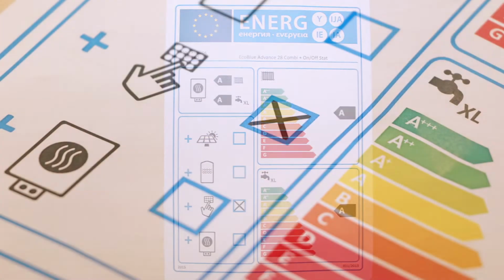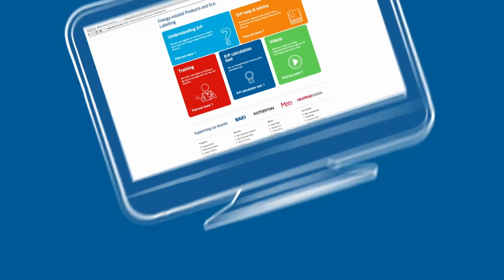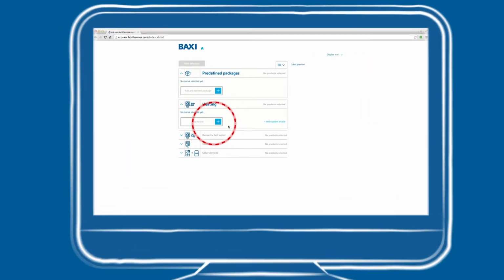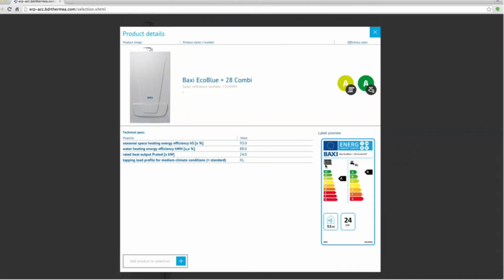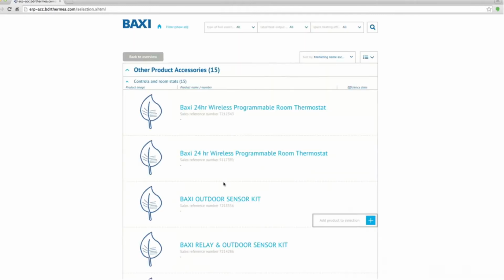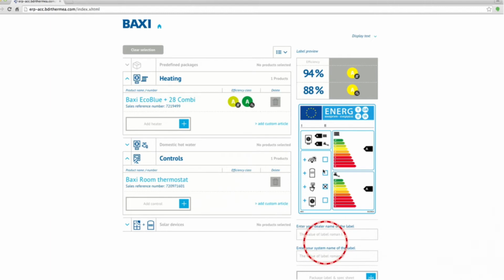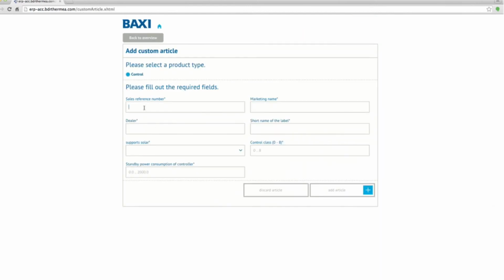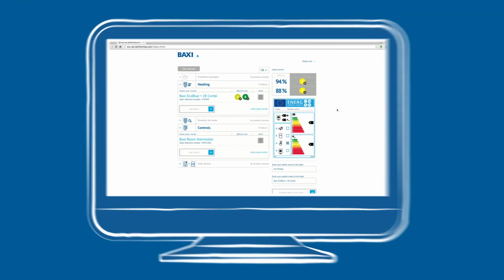Create ErP package labels using Baxi's online calculator tool | Baxi Guide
Instructions for using the tool to create package labels and download other relevant ErP literature.